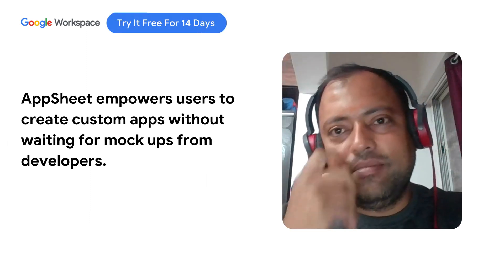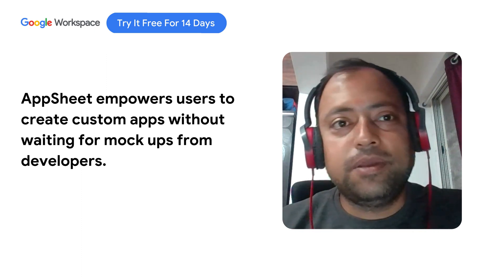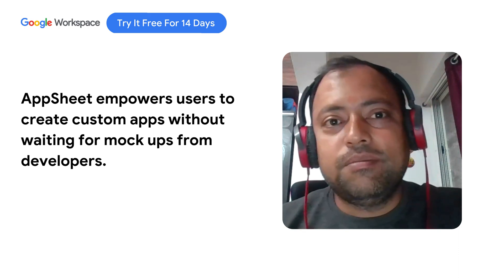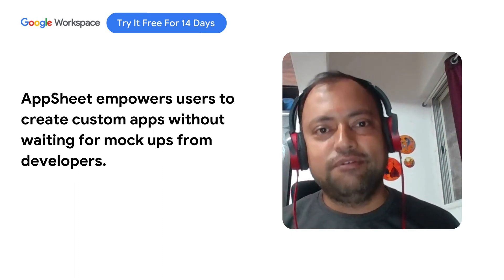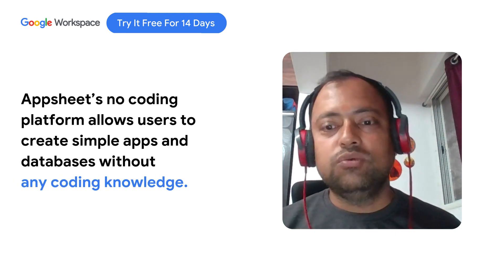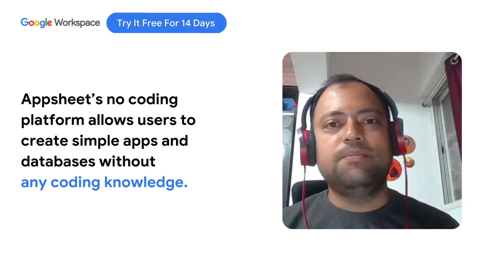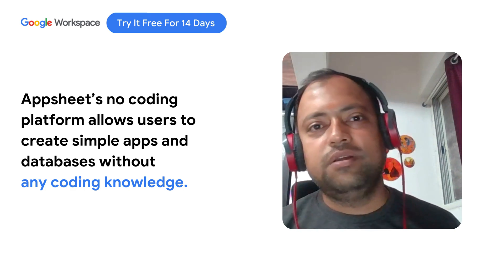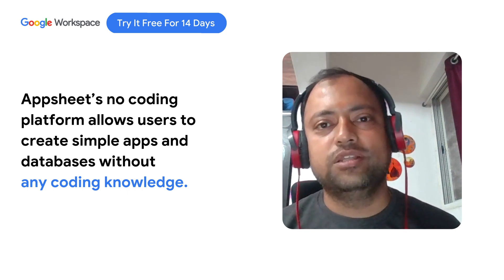Migrating data and applications with AppSheet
Billennium's Technical Manager, Yogesh Deshmukh, used AppSheet to seamlessly migrate his client's data Google domain. Learn how AppSheet's no-code platform helped streamline workflows, improve communication, and enable real-time data access.